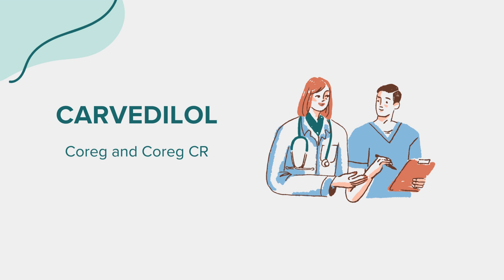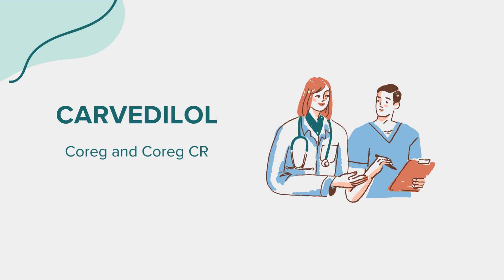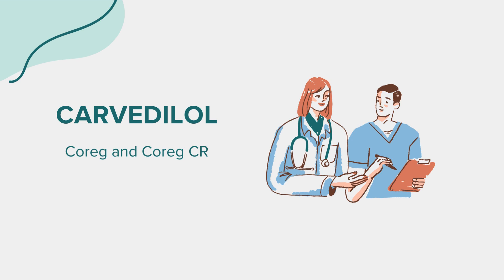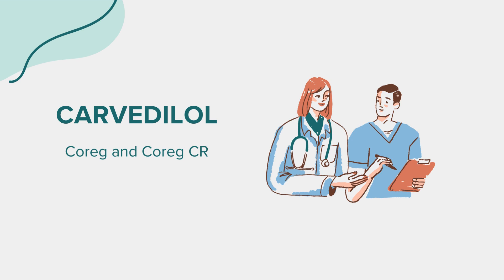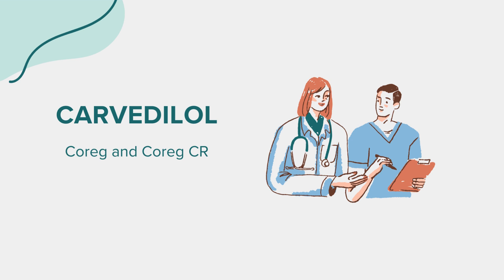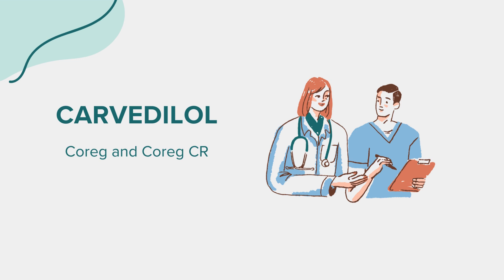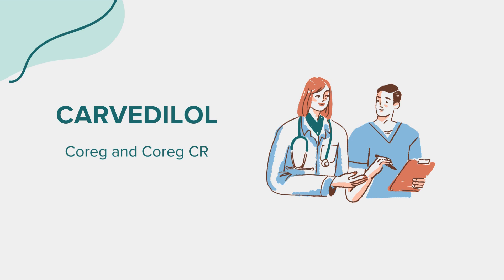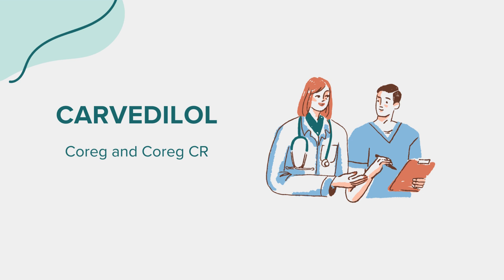Carvedilol (Coreg and Coreg CR) - Drug Rx Information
General information regarding Carvedilol (Coreg and Coreg CR). Content created leveraging AI with the goal of bridging access across communities. Please flag any suggestions or errors in the comment section. Thank you!